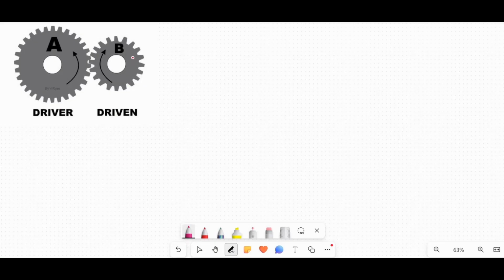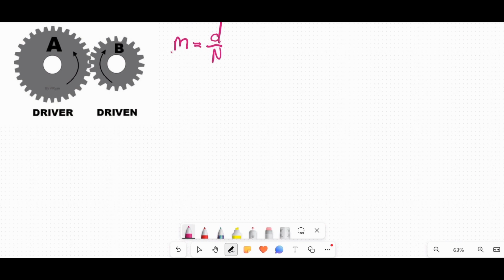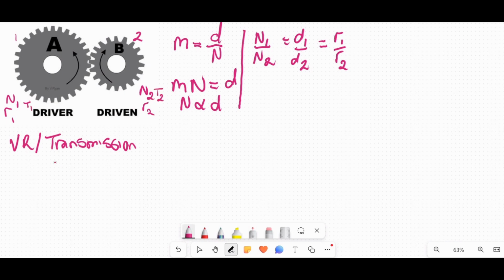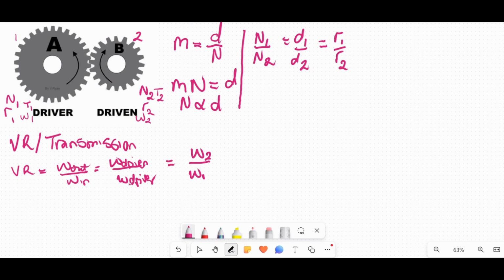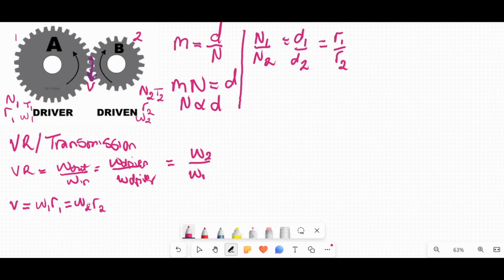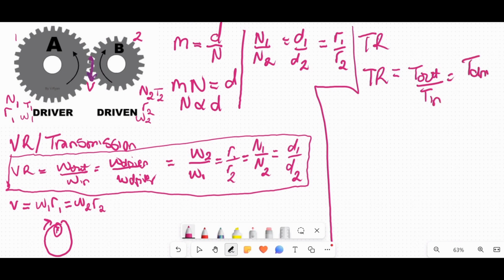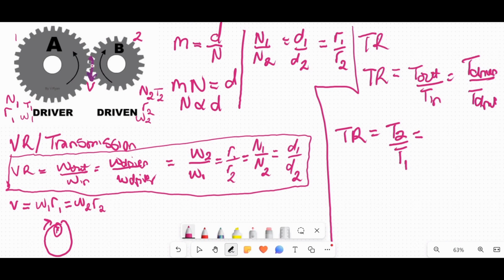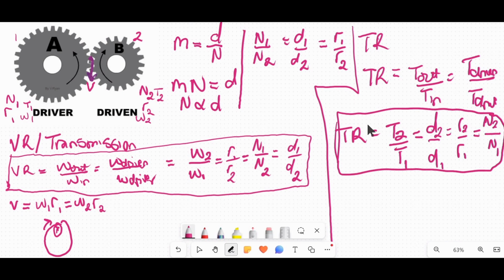Gear Kinematic Relationships